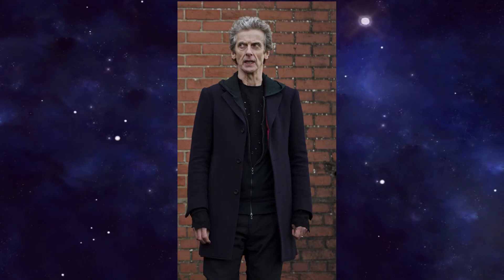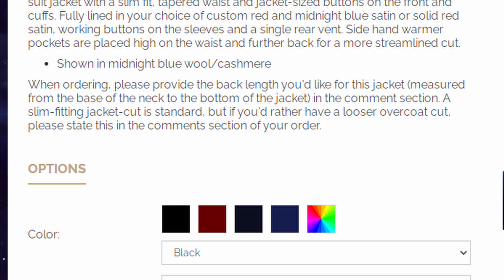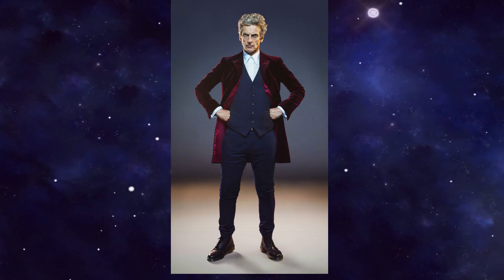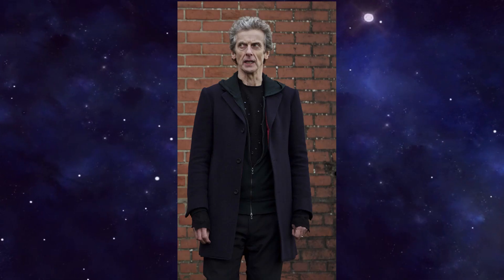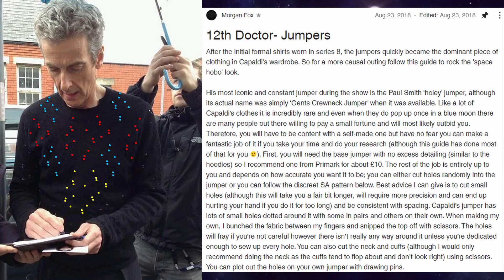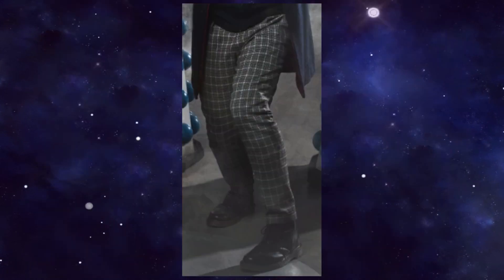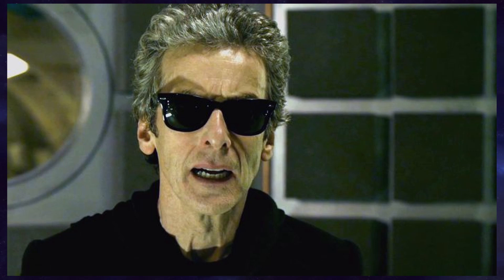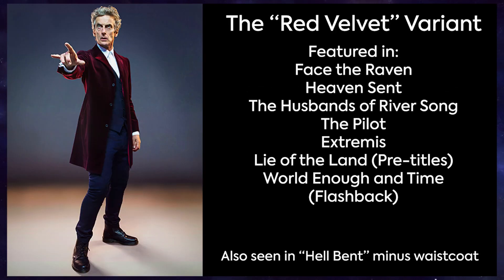How To Cosplay the Twelfth Doctor UPDATED - Series 9 | Doctor Who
It's time for another cosplay tutorial and in this episode we're talking about the costumes Peter Capaldi wore as the Twelfth Doctor in his second series! Things have started to get considerably more casual now, with the inclusion of hoodies and t-shirts. It's far cooler than it sounds. Join me in taking a look at how to get these looks for yourself!

ALT Hoodies

Example Plaid Trousers

Sonic Shades